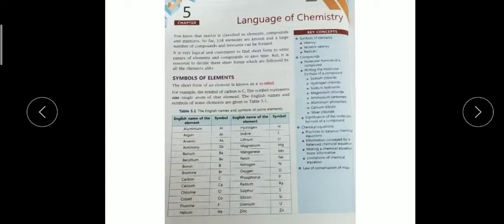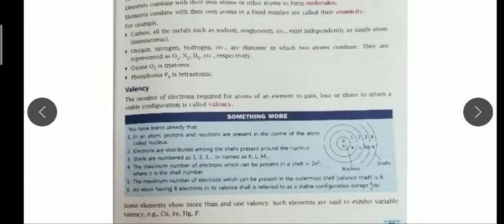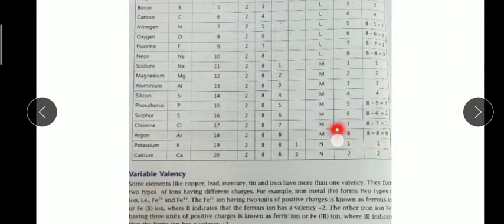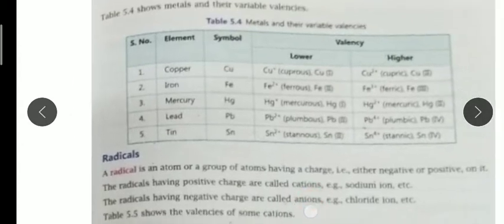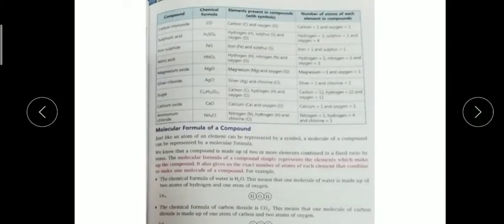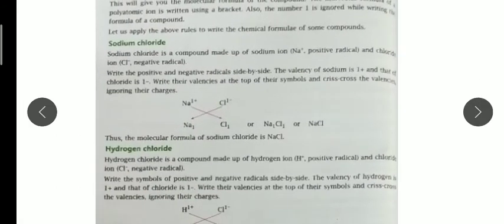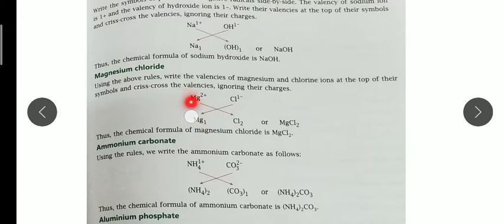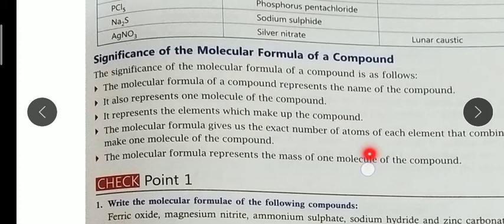Language of chemistry class 8